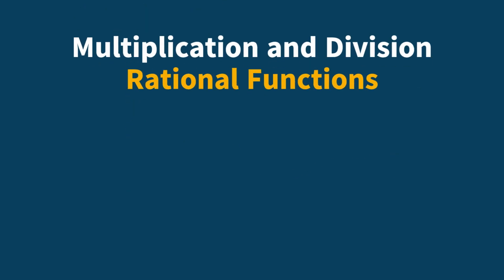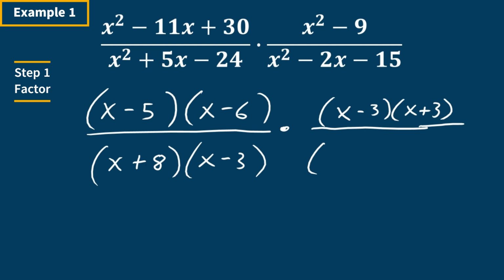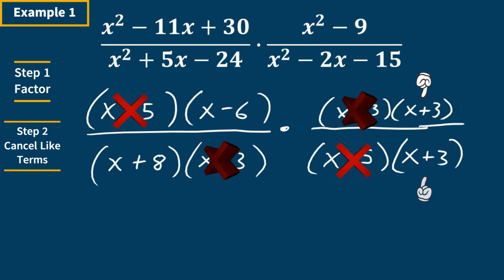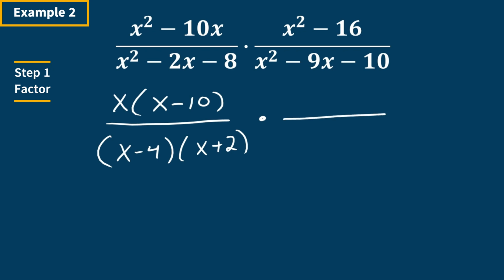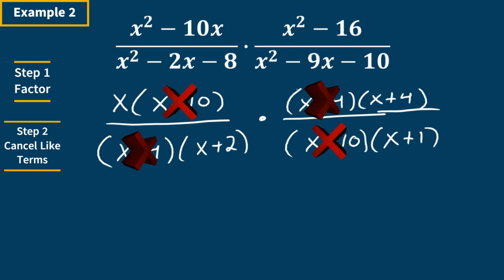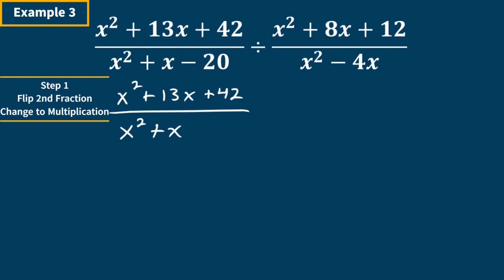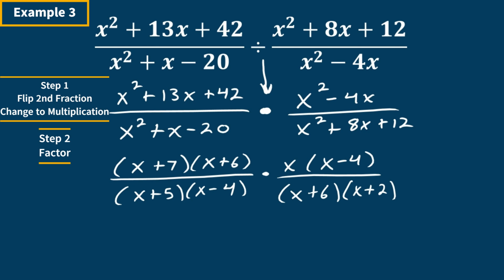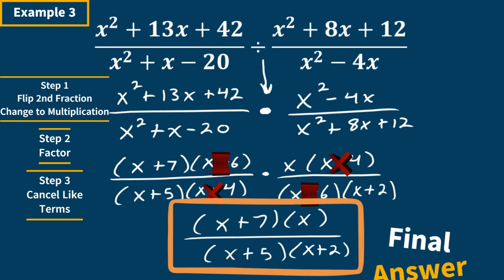Multiplication and Division of Rational Functions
In this video we go over multiplying and dividing rational functions.

0:00 Example 1
2:44 Example 2
4:58 Example 3